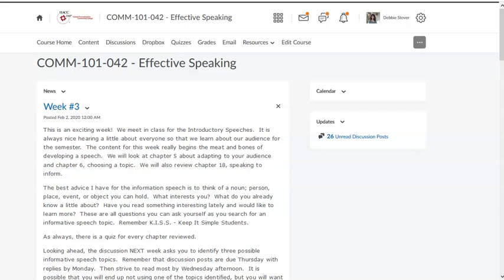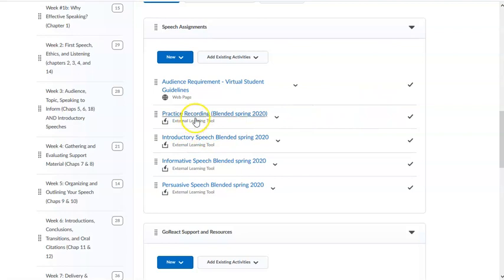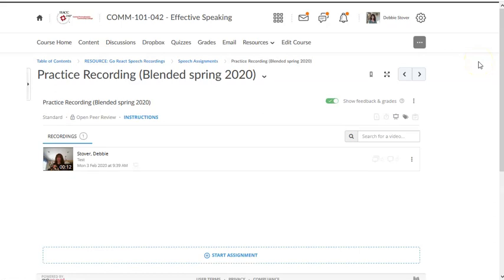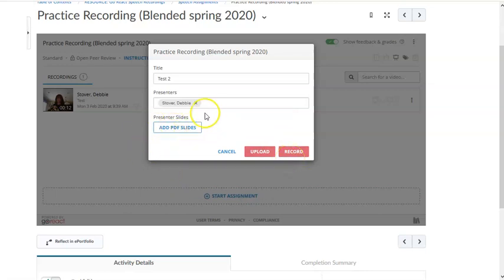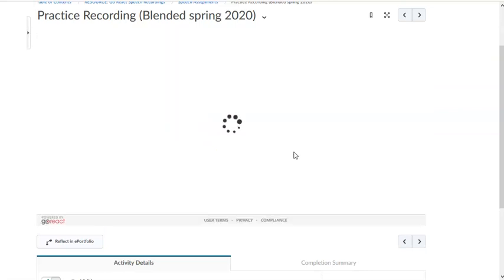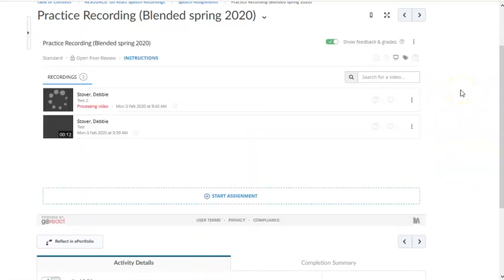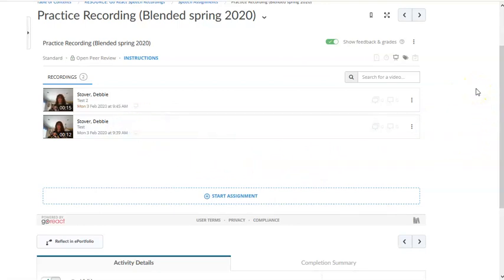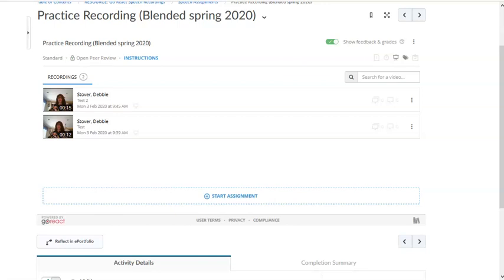Record in Go React WITHOUT visual aid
Shows how to create a speech in Go React when not using a visual aid